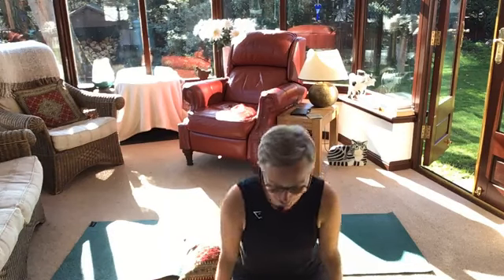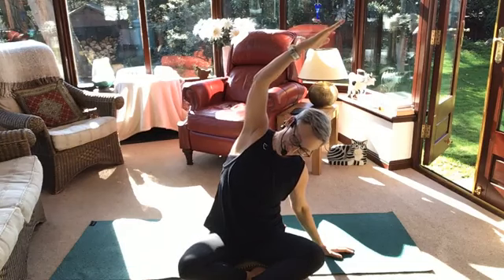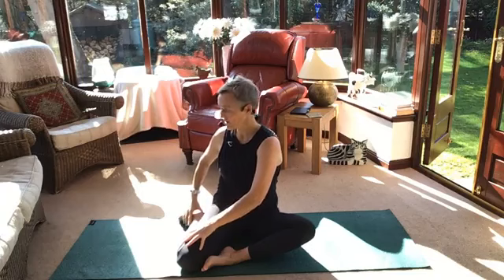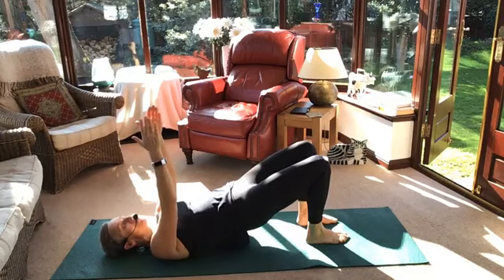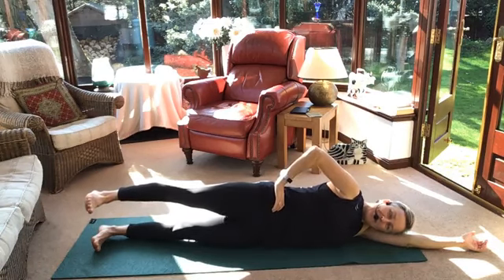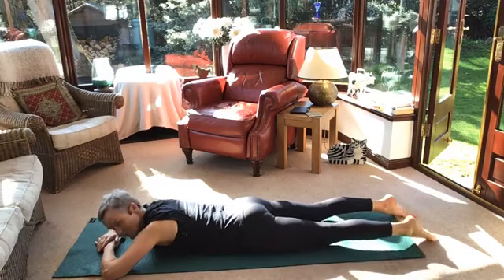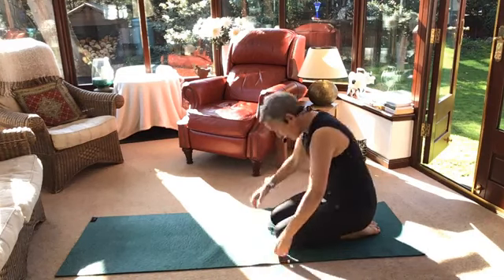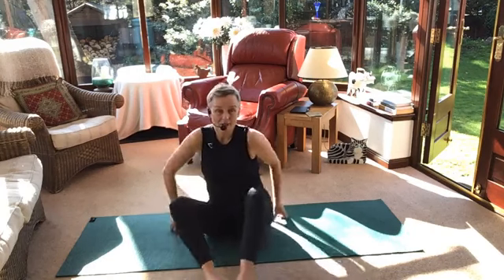Pilates 4 all. 35 mins 9/3/21